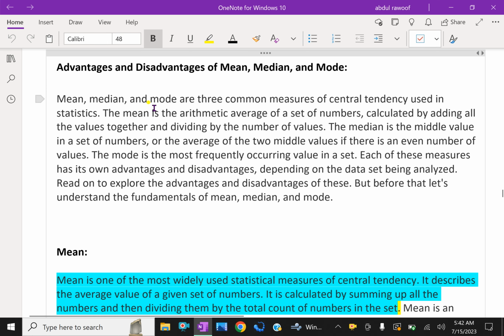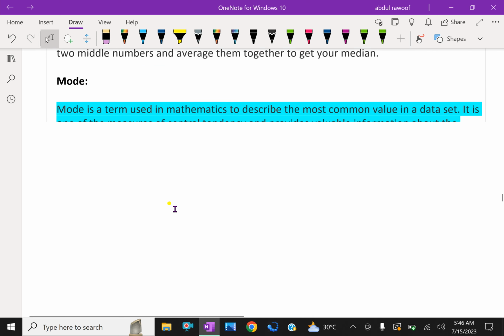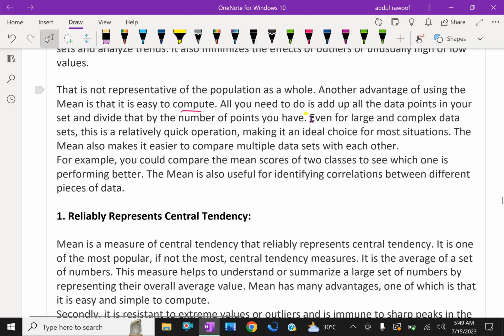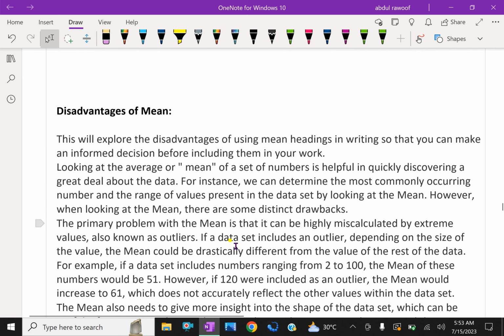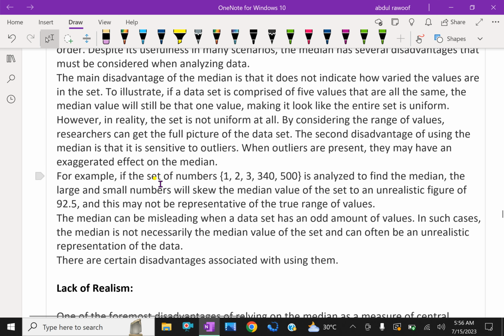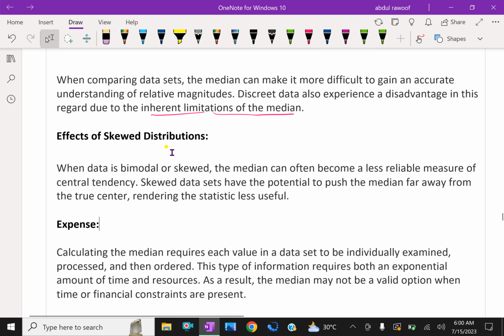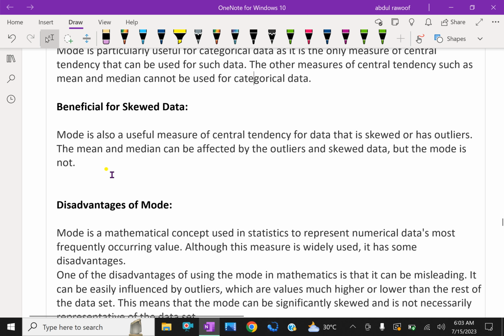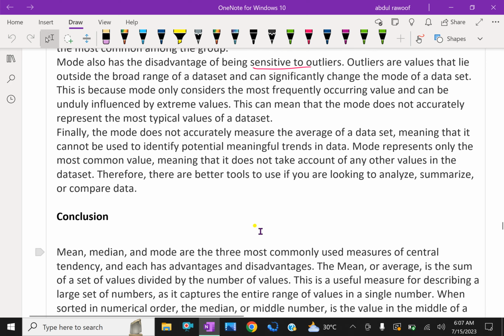Statistics and Econometrics : - ( Merits and demerits of Mean, Median and Mode ) - 10.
Mean, median, and mode are three common measures of central tendency used in statistics. The mean is the arithmetic average of a set of numbers, calculated by adding all the values together and dividing by the number of values. The median is the middle value in a set of numbers, or the average of the two middle values if there is an even number of values. The mode is the most frequently occurring value in a set.